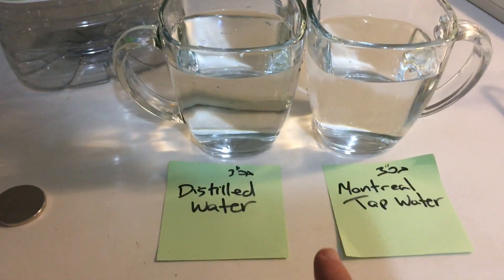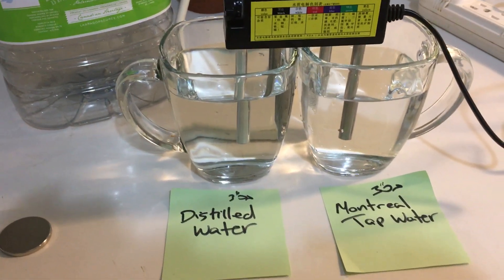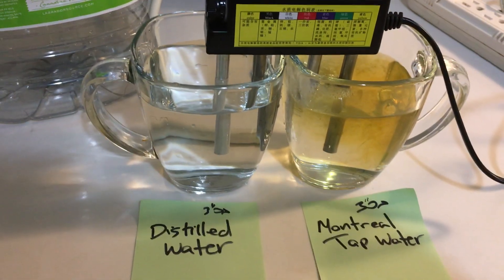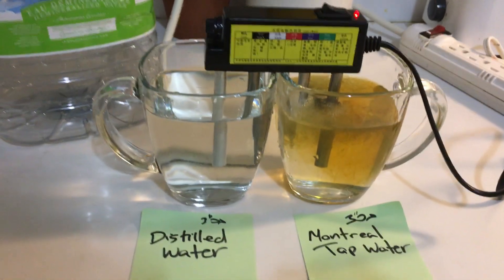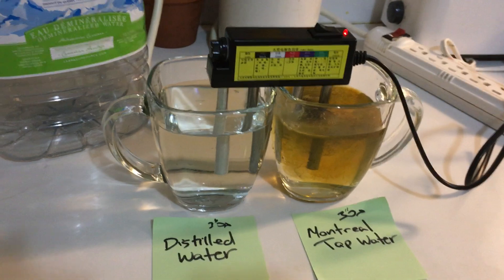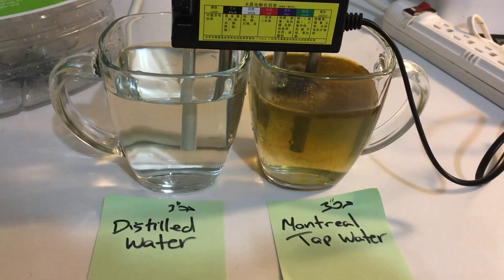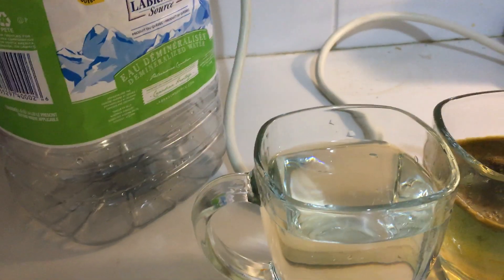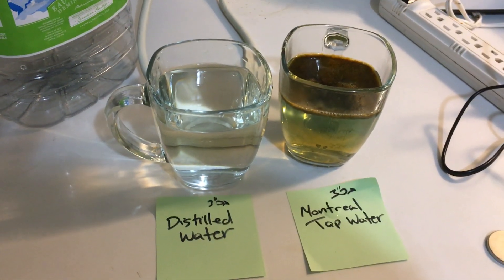Tap water test Cote St Luc, Montreal. What is that black stuff? Lead?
Testing Cote Saint Luc, Montreal water with Aaron, our son. We used an Electrolyzer we bought from Amazon. There are similar tests on my playlist done in other cities with similar results. What exactly is in our water? We compared tap water from Montreal, Quebec to distilled bottled water. More water tests playlist The city of CSL said we should use filters. Is the black stuff heavy metals? Cote st luc has a history of lead pipes